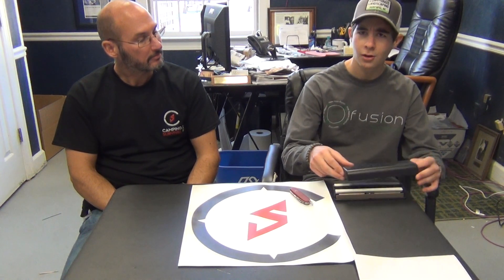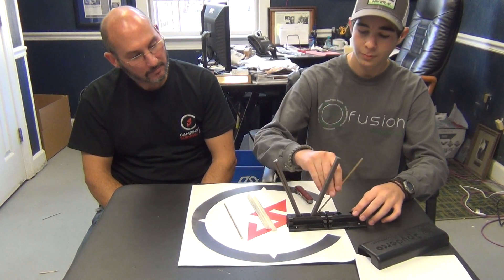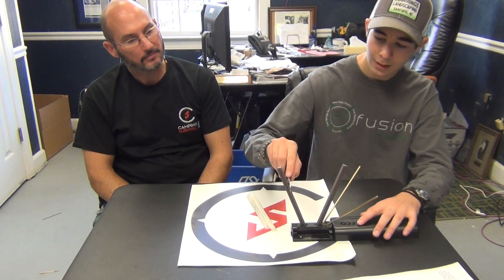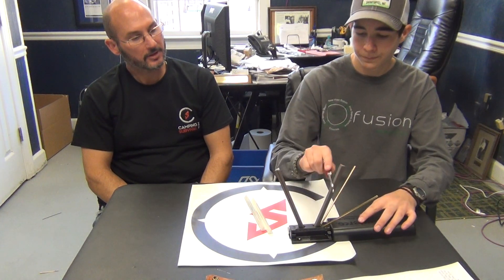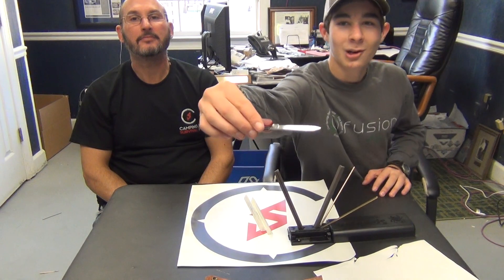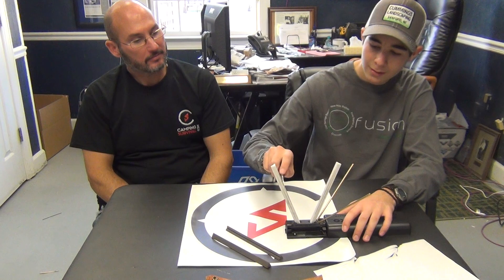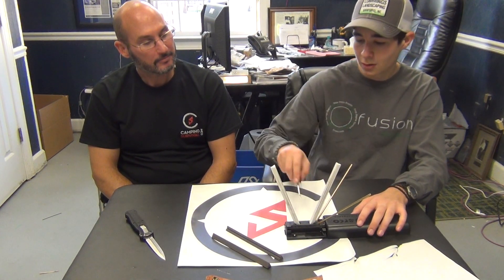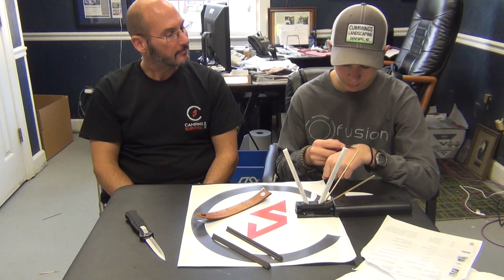Spyderco Tri-Angle Sharpmaker Fixes Up An Old Swiss Army Knife